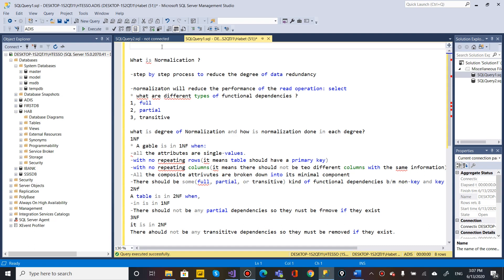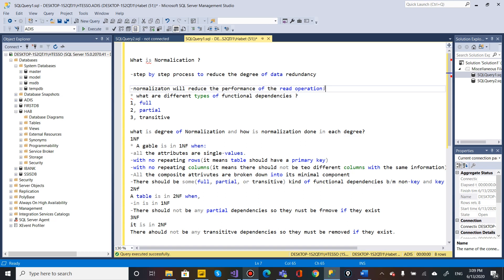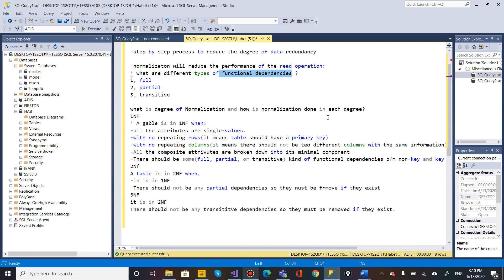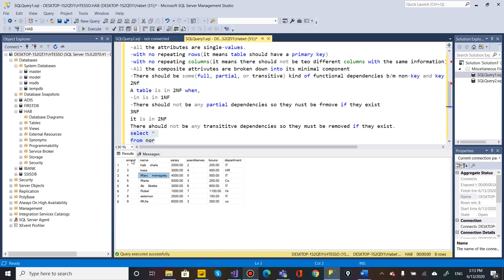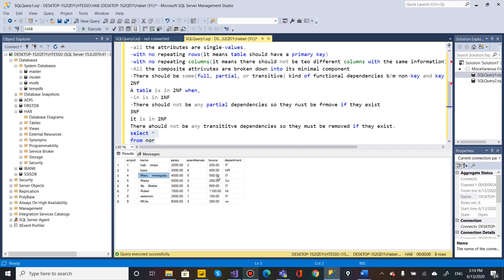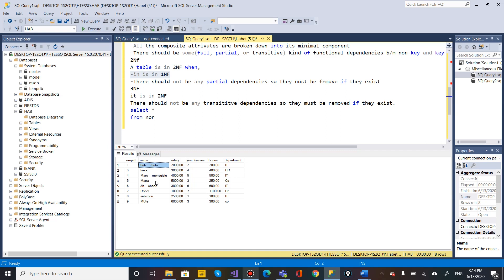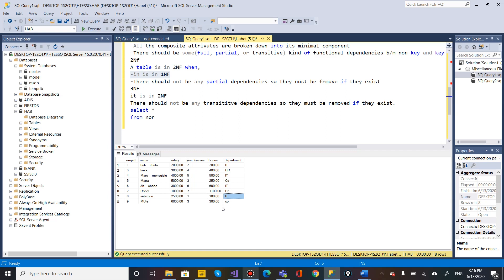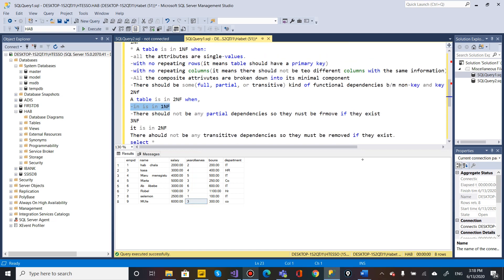Normalization in Amharic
learn up to third normal form in Amharic